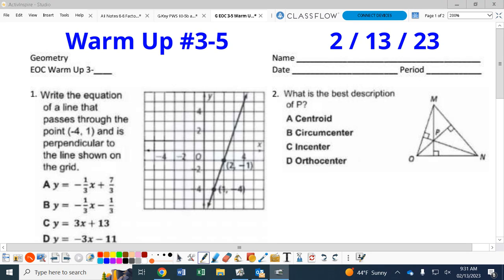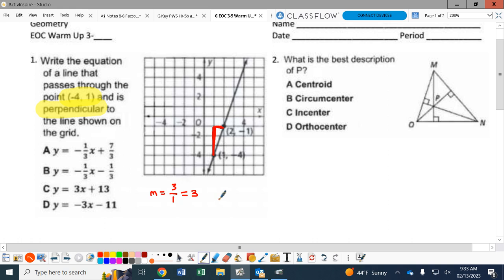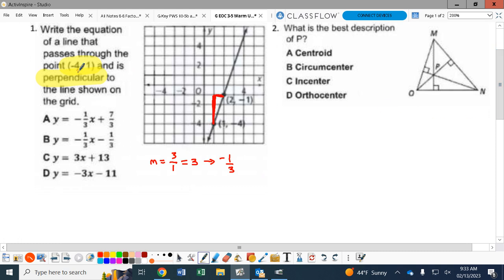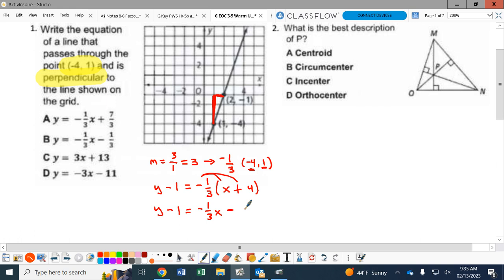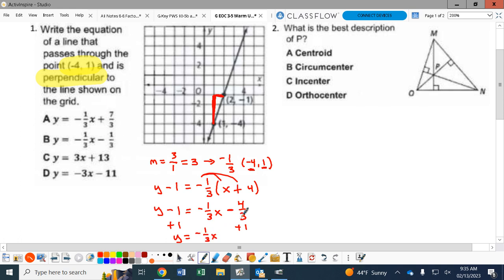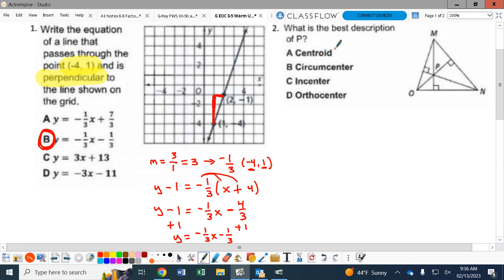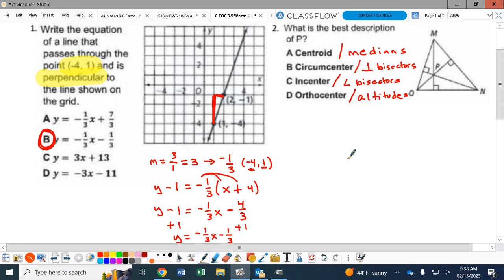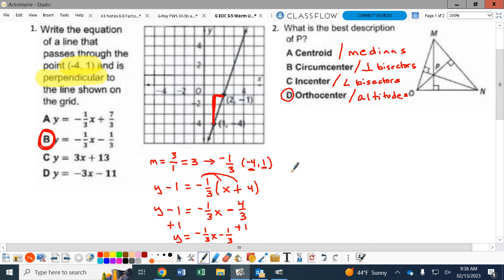Geometry Warm Up #3-5